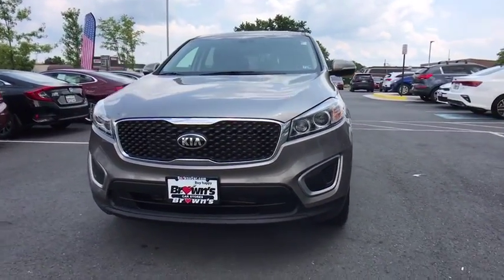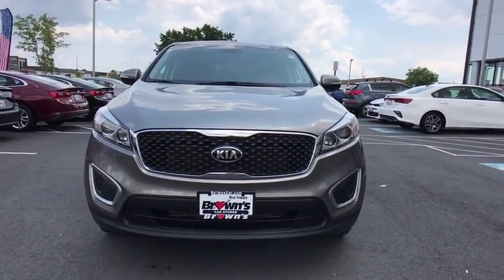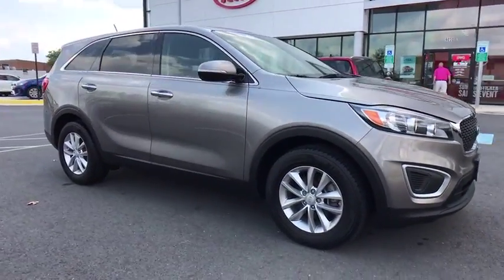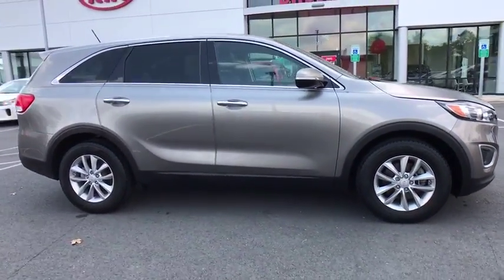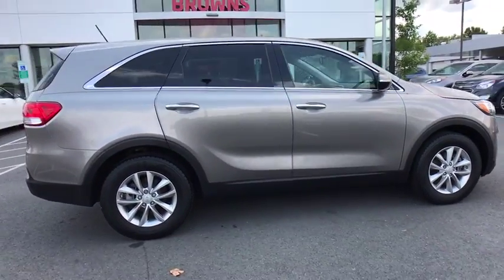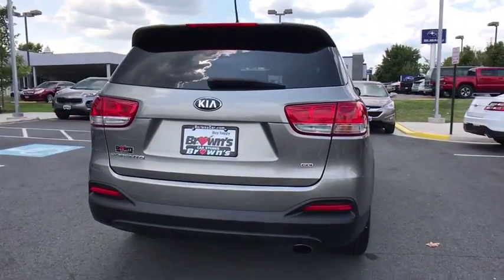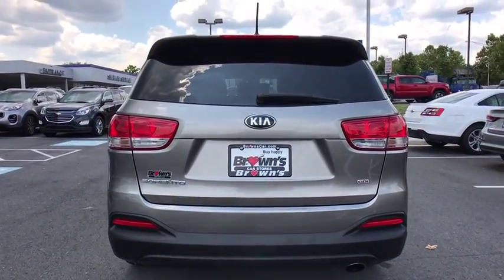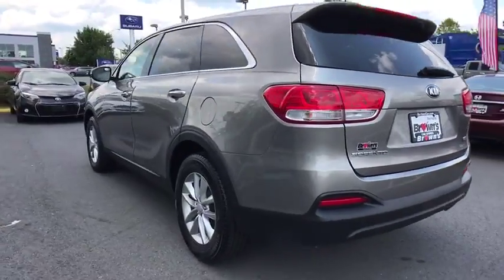2016 Kia Sorento Chantilly, Fairfax, Woodbridge, Springfield, Manassas, VA A5291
Used 2016 Kia Sorento available in Manassas, Virginia at Browns Manassas Kia. Servicing the Chantilly, Fairfax, Woodbridge, Springfield VA area.

Recent Arrival! CARFAX 1-Owner. 2016 Kia Gray Sorento L FWD 6-Speed Automatic with Sportmatic 2.4L DOHC 21/29 City/Highway MPG!brPlease call for more information and schedule your free test drive today.brbrAwards:br * 2016 KBB.com 10 Best SUVs Under $25000